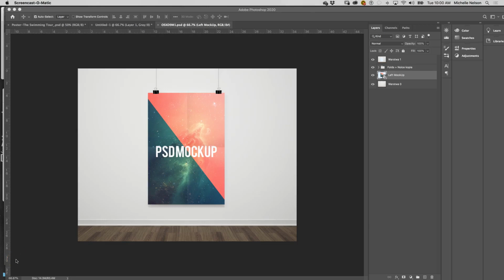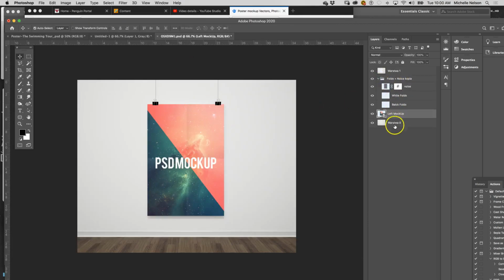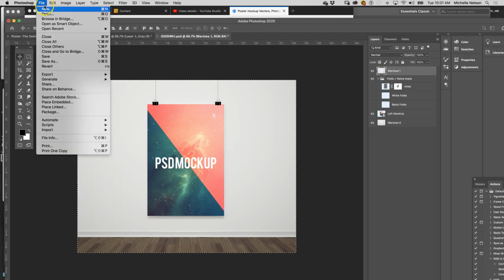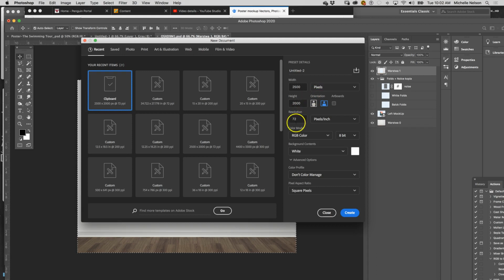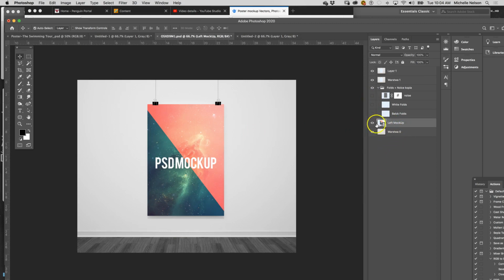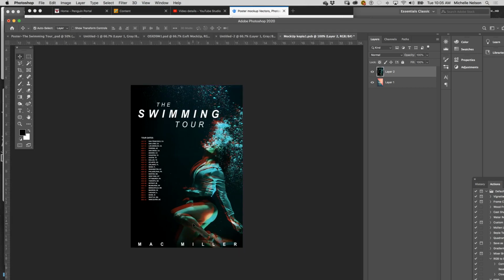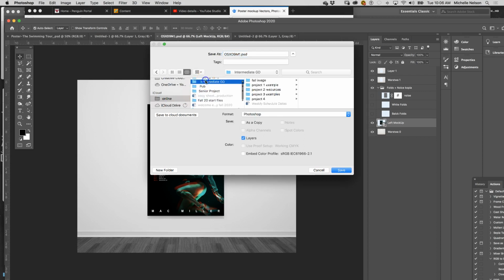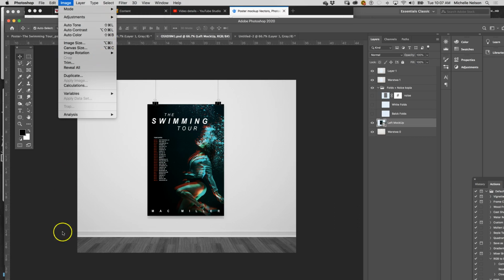YSU GID Nelson: Art 3761 PSD Poster Mockup